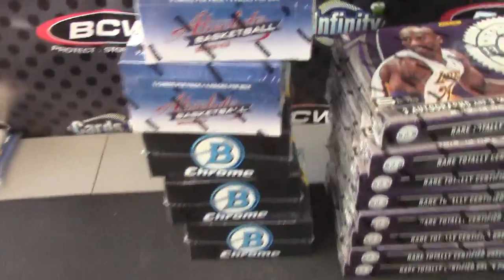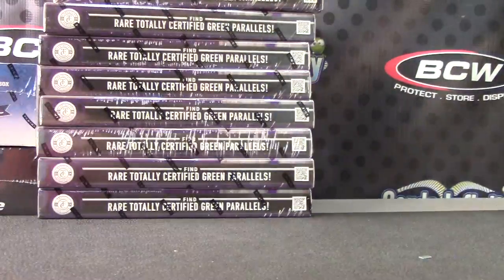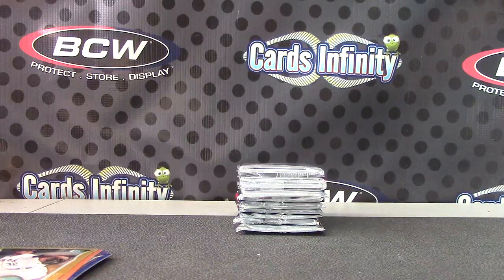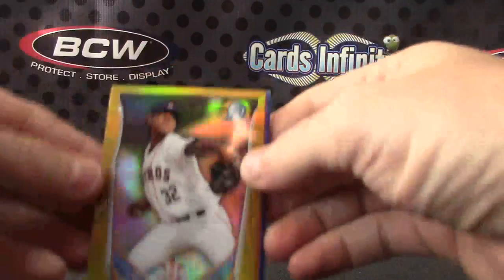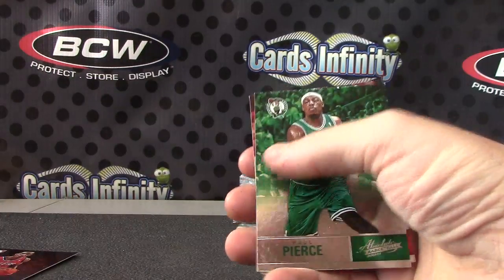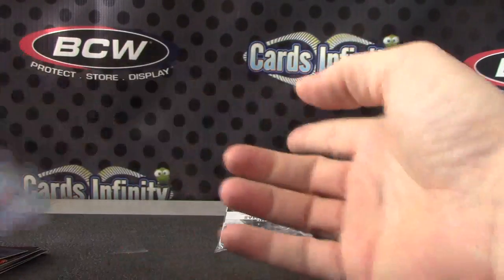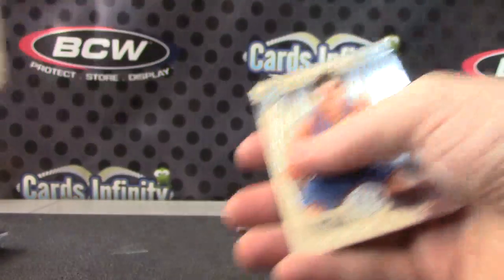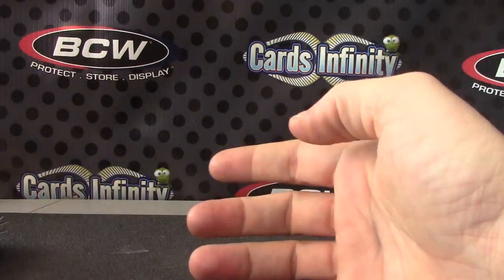Heirberto's 2012/13 Absolute, 13/14 Totally Cert & Chrome Break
Thanks a lot Heriberto, Chris J.